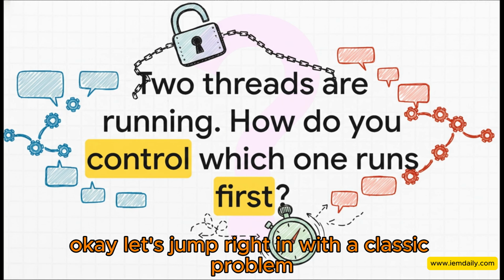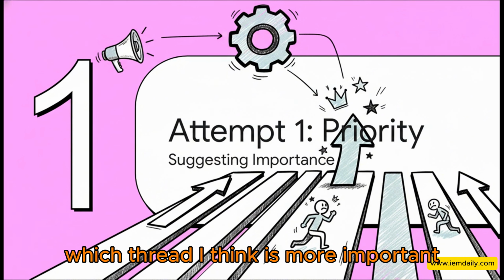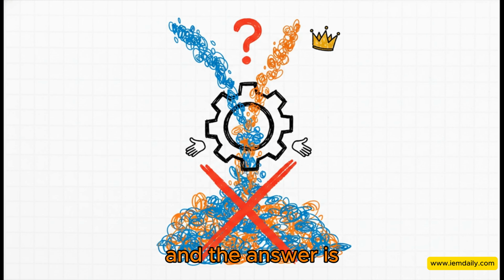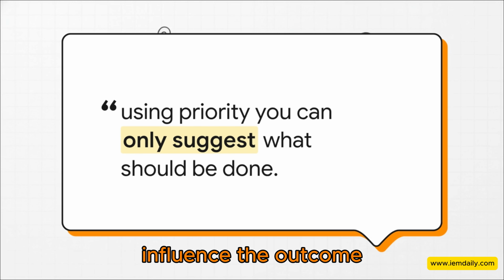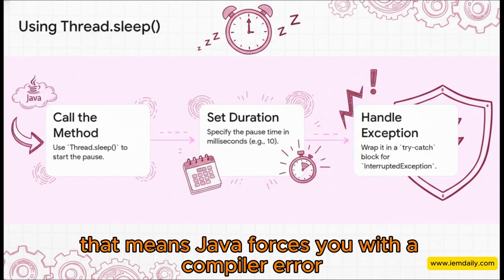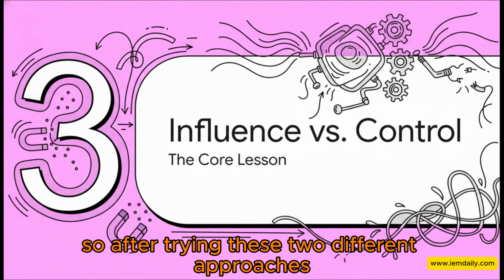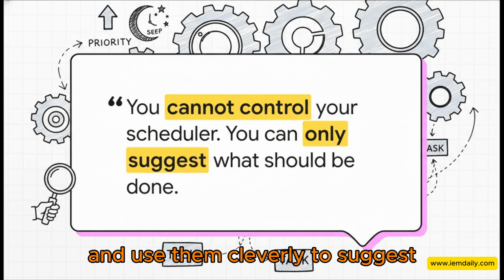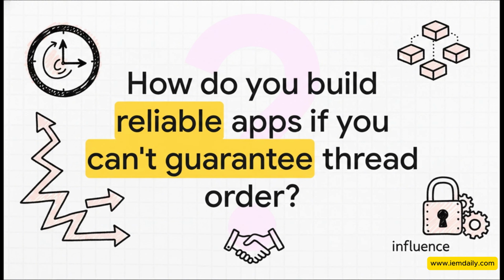90. Java Multithreading: Priority vs. Sleep & The Thread Scheduler Explained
Struggling with chaotic Java threads? If you have ever written multi-threaded code and felt like the computer had a mind of its own, this video is for you. In this lecture, we dive into the fundamental difference between trying to control threads and learning how to influence them.
In this video, you will learn:
• The Thread Scheduler: Meet the "puppet master" behind the scenes that juggles execution based on secret rules.
• Thread Priority: Why using thread.max_priority is often just a "polite suggestion" rather than a direct command.
• Thread Sleep: How to use Thread.sleep() to force pauses and create windows of opportunity for other threads.
• The Core Lesson: Why you must shift your mindset from a micromanager to an influencer to write reliable concurrent apps.
Whether you are a beginner or looking to refine your concurrency skills, understanding that the programmer cannot command the scheduler is the first step toward mastery.
Key Concepts Covered:
• setPriority vs. Thread.sleep
• Handling InterruptedException
• Thread Scheduling behavior